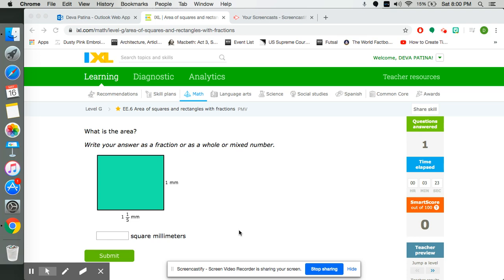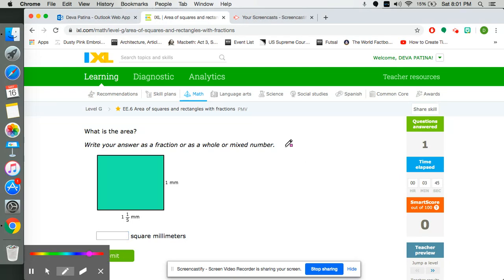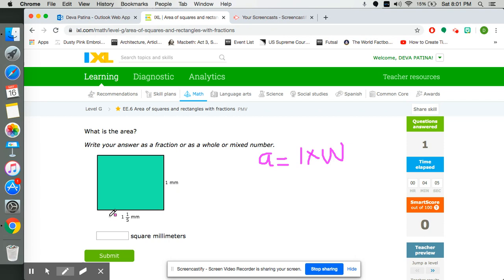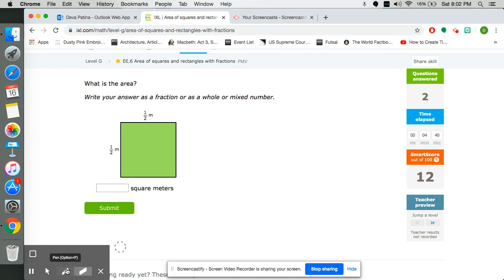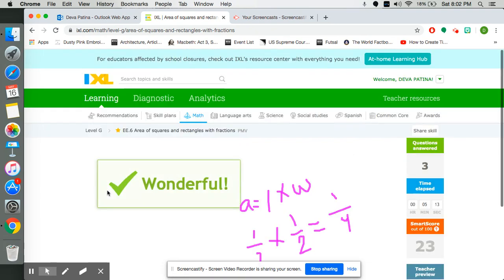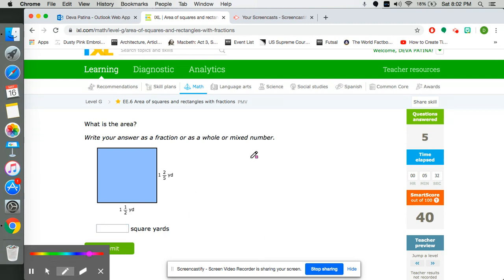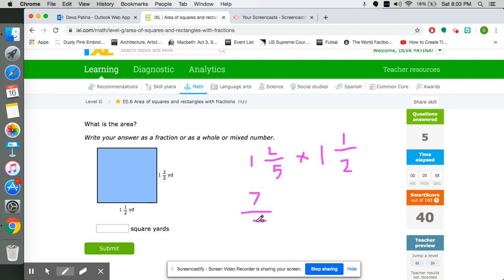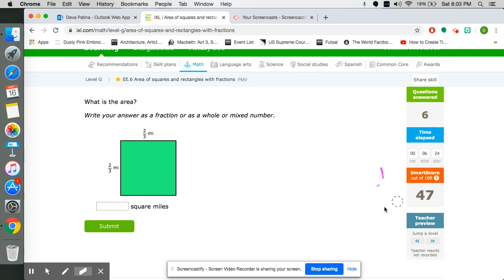May 18th Math Assignment Area with fractions